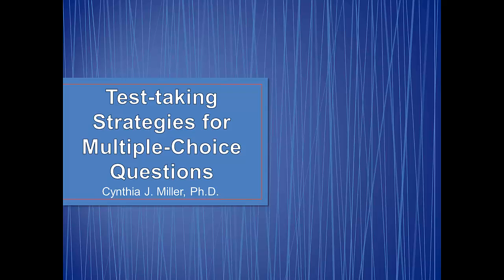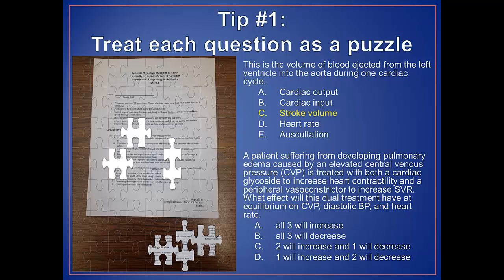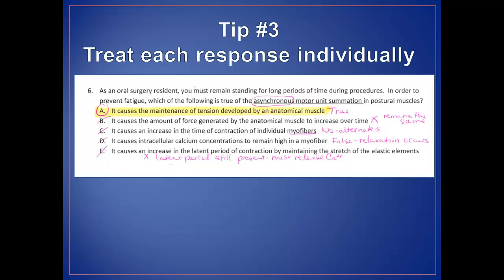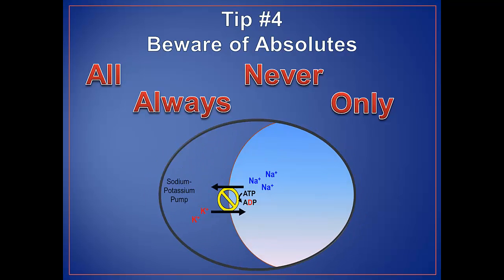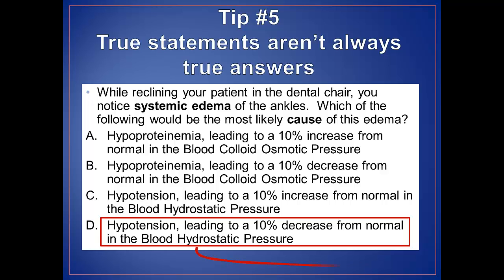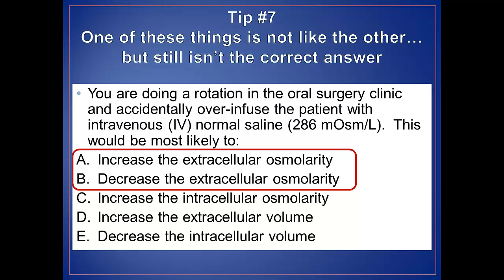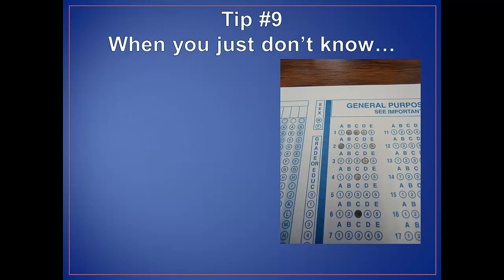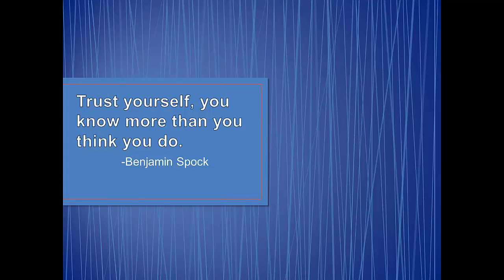Test-Taking Strategies for Multiple-Choice Questions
Ten tips from Dr. Metz on how to approach multiple-choice questions in science courses.